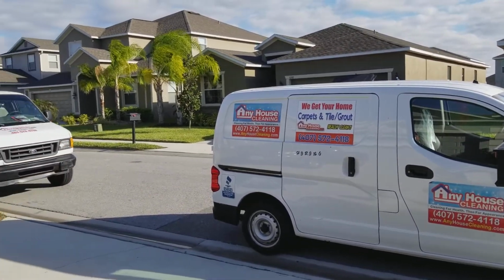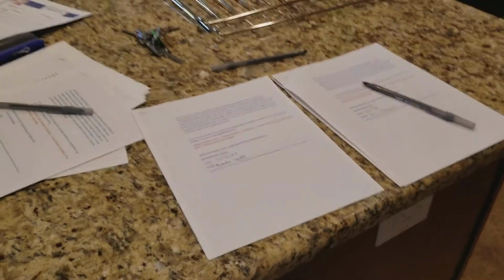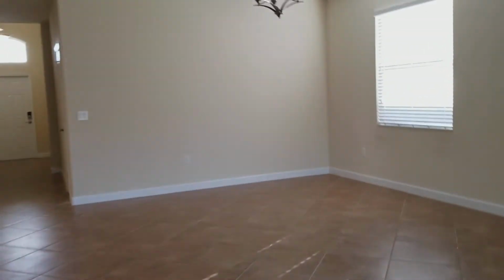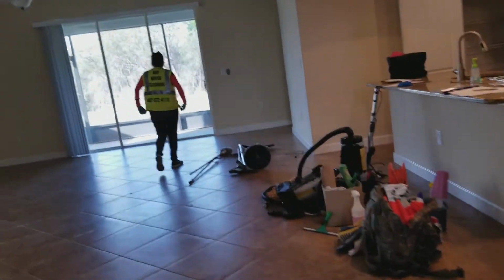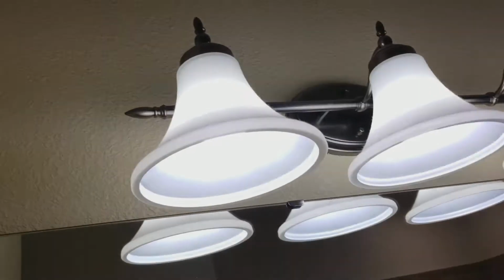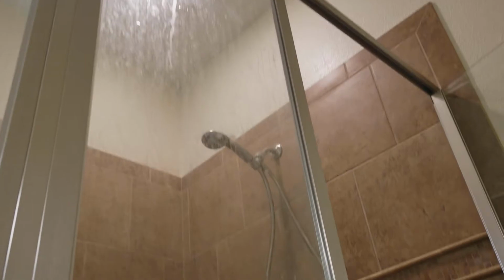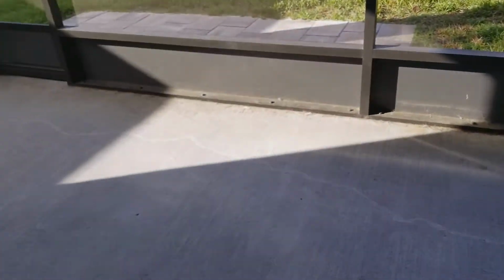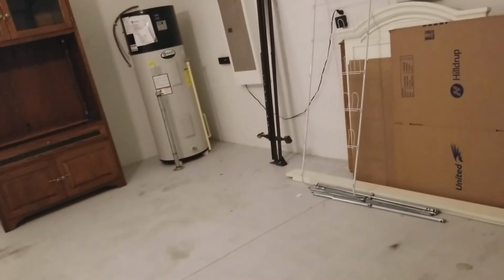ATTENTION: REALTORS, MANAGEMENT COMPANIES, LANDLORDS, TENANTS HOUSE CLEANING PLUS CARPET CLEANING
ATTENTION: REALTORS, MANAGEMENT COMPANIES, LANDLORDS, TENANTS HOUSE CLEANING PLUS CARPET CLEANING Actual work: House for Sale by a Realtor in Providence Golf Club. We clean houses for sale, move in, move out. Attention Realtors, save our number We have plenty of experience in move in/ move out, post remodeling cleaning, new construction house cleaning, houses for sale, heavy duty house cleaning. We have the best Hepa vacuums and all proper tools to be efficient. Free estimates.
The person who hired us was the owner but since the owner was in another state, who pay us and open the house was the realtor. She was the one who suggest the owner to make a really good cleaning including steaming the carpets in 3 bedrooms and clean the back porch.